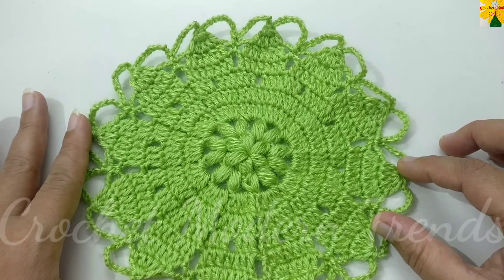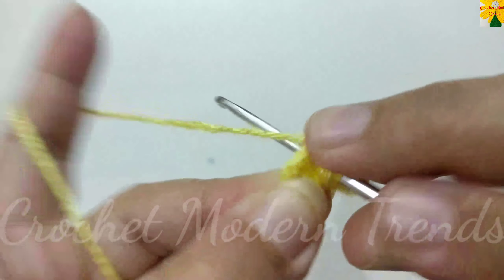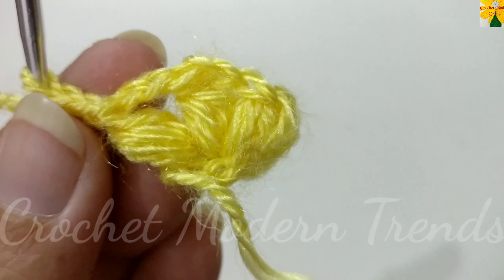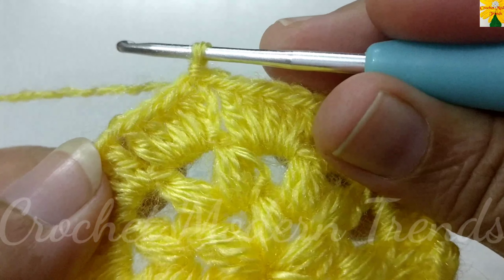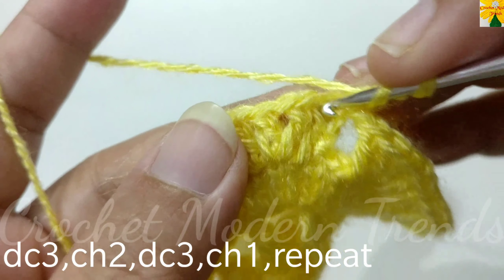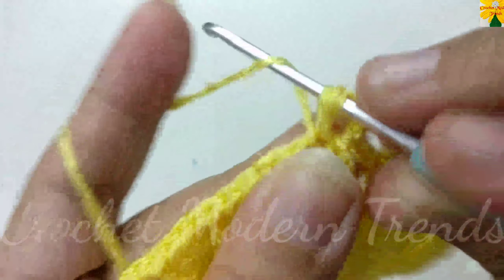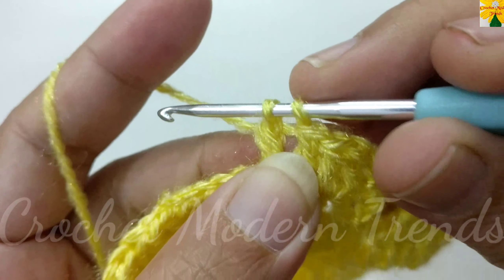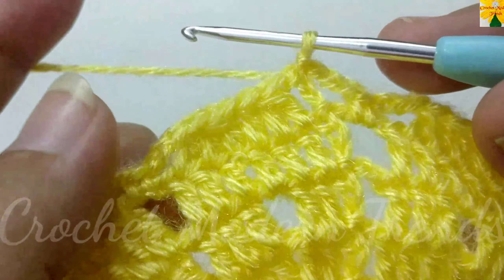Crochet Flower Place Mat,Mini Doily,Mug Mats,Pot Holders,Cup Coasters,Very Easy Beginners' Friendly!